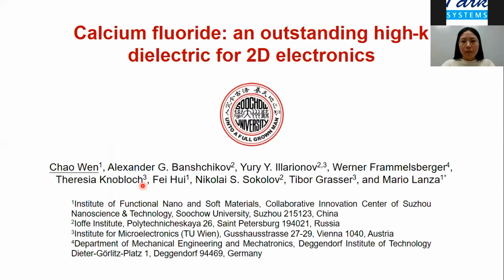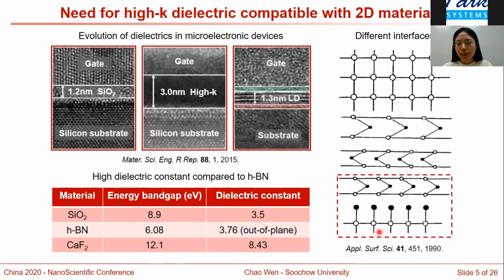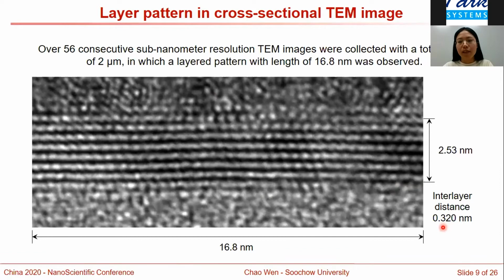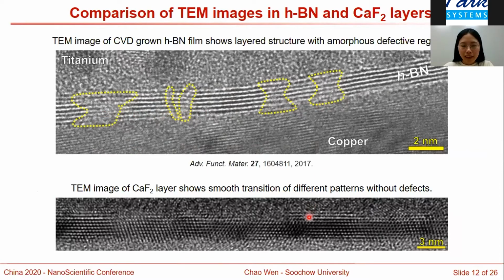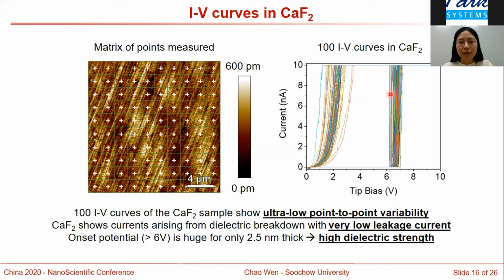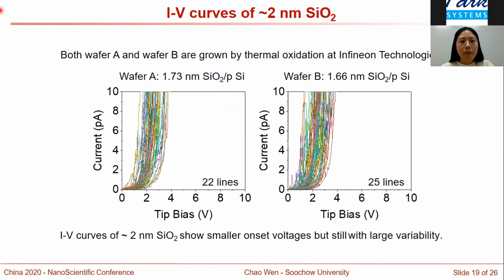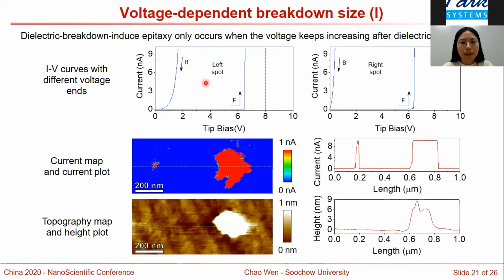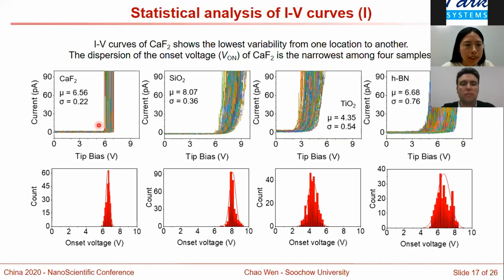Calcium Fluoride: an Outstanding High-k Dielectric for 2D Electronics | Chao Wen | 2020NSSC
Title: Calcium Fluoride: an Outstanding High-k Dielectric for 2D Electronics
Speaker: Ms. Chao Wen, Soochow University, China
(2020 Park AFM Scholarship Winner)

The 2nd NSSC 2020 will focus on electrical studies of advanced electronic devices (e.g. memristors, field effect transistors, sensors) by Scanning Probe Microscopy (SPM), including Conductive Atomic Force Microscopy (CAFM), Kelvin Probe Force Microscopy (KPFM), Scanning Thermal Probe Microscopy (SThM), among others. This symposium will also cover the progress of advanced SPM technology with extended capability, for example, scalpel AFM, multiprobe SPM, atomic switch. Renowned researchers in the field of materials science and electrical engineering will be invited and share their advanced knowledge about SPM related technologies.